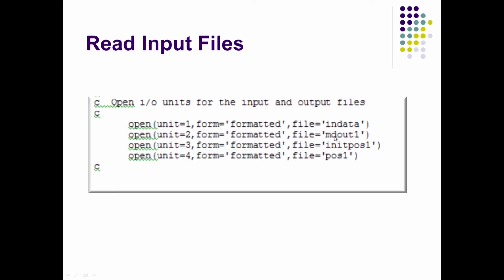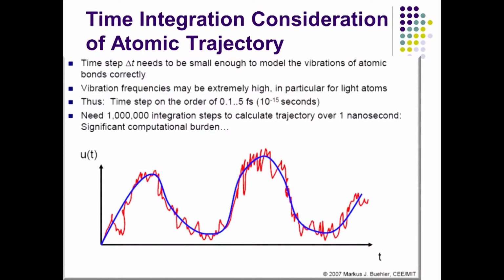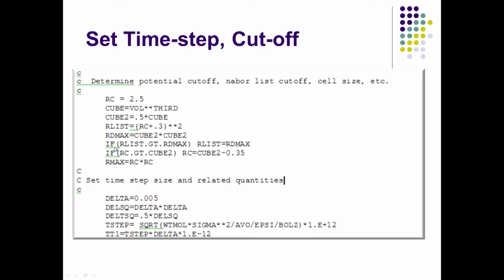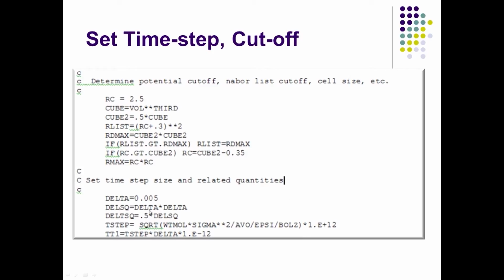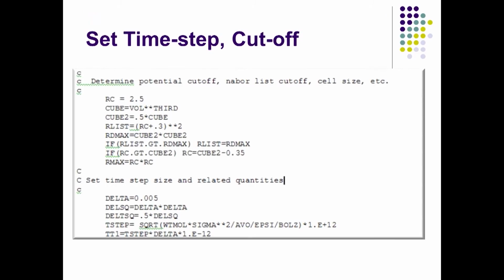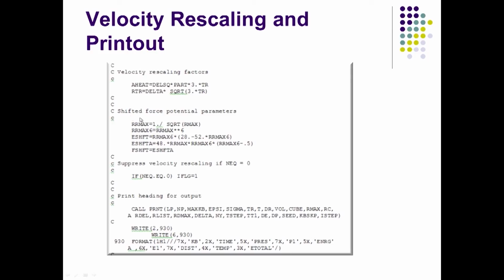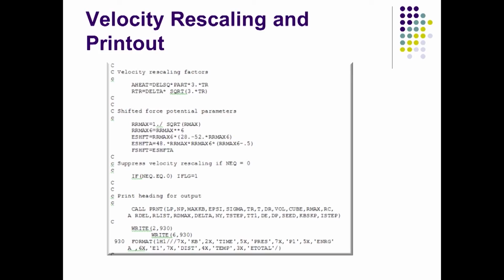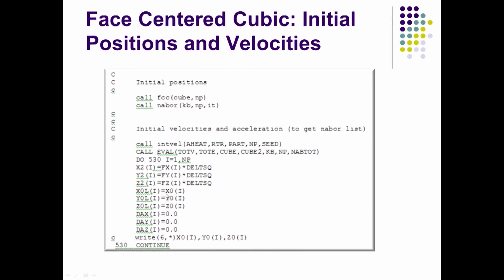MDMOOC 7.2.2. Declaration of Variables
In This Lesson: Declaration of Variables